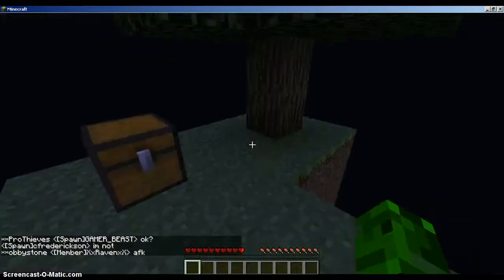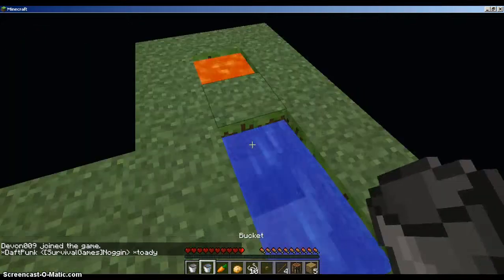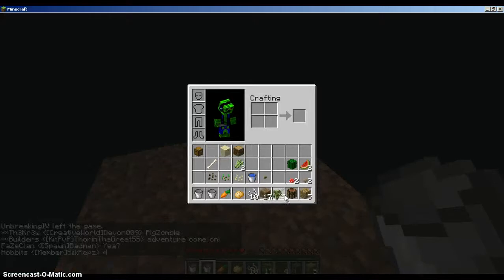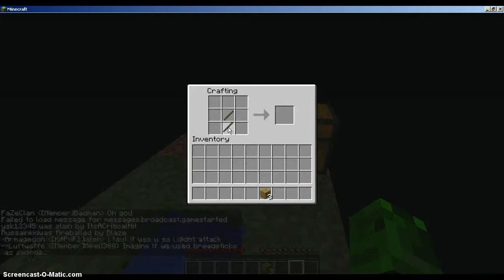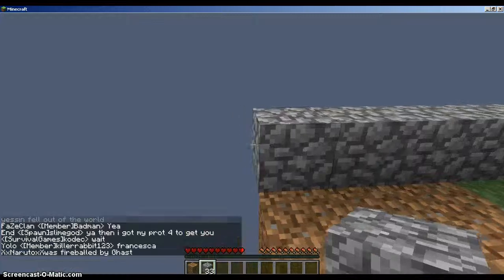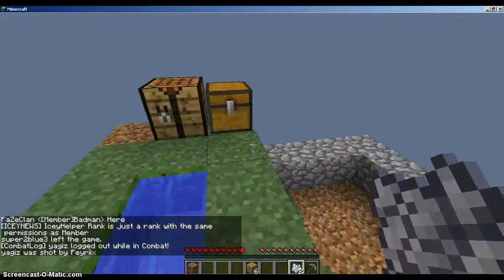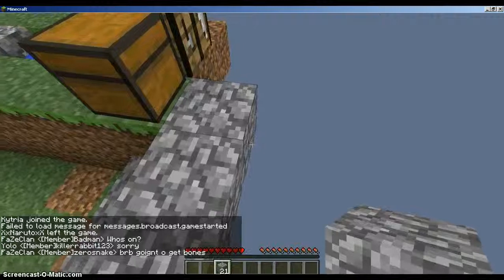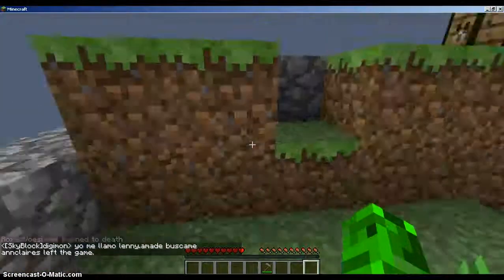Let's Play - Minecraft Skyblock - Ep. 1 - Expanding